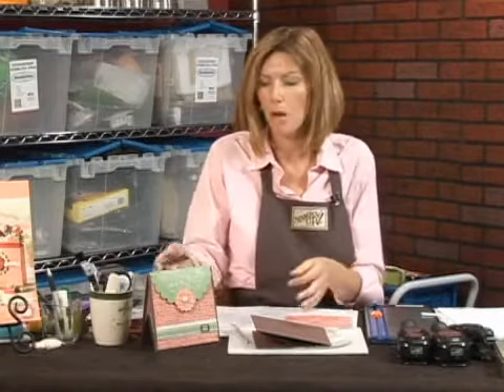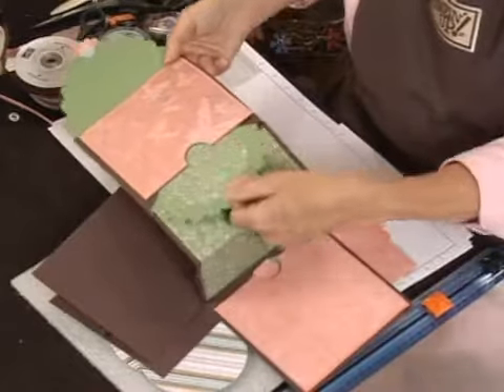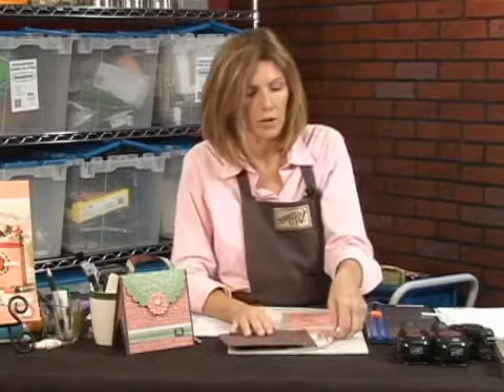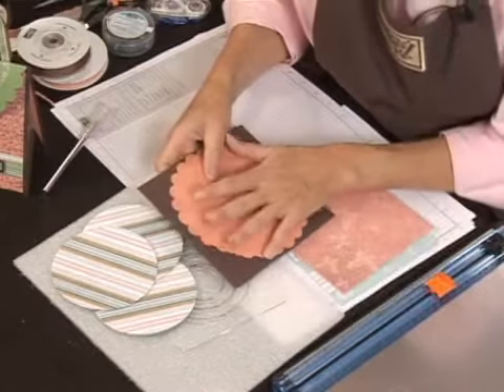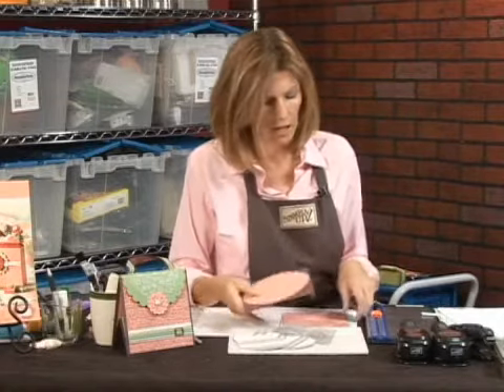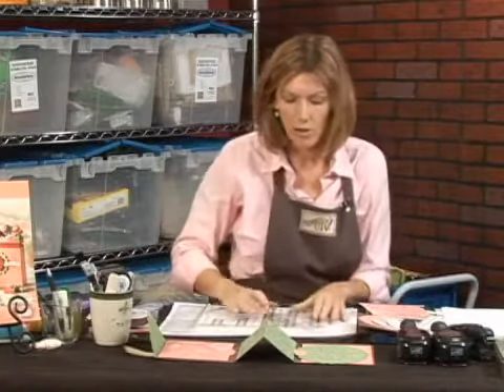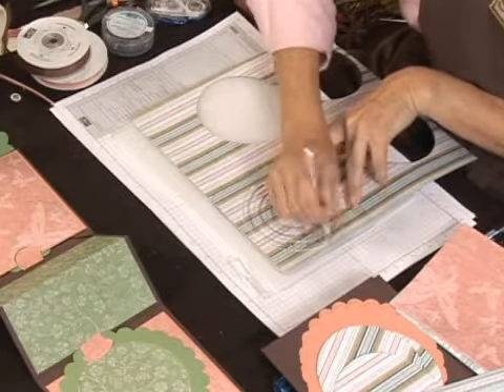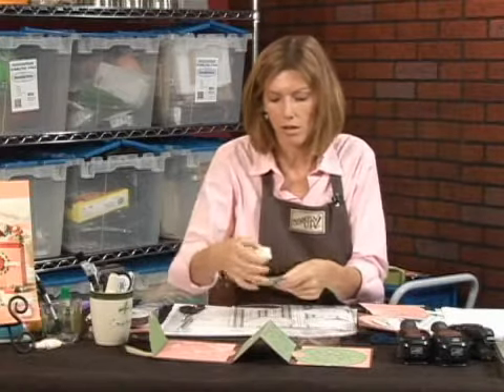Mother's Day Purse Scrapbook: Preparation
Mother's Day Purse Scrapbook: Preparation. Part of the series: Mother's Day Purse Scrapbook. Creating a Mother's Day purse scrapbook is a great way to surprise your mother on Mother's Day. Learn some tips to help you prepare your Mother's Day purse scrapbook from a craft expert in this free video.